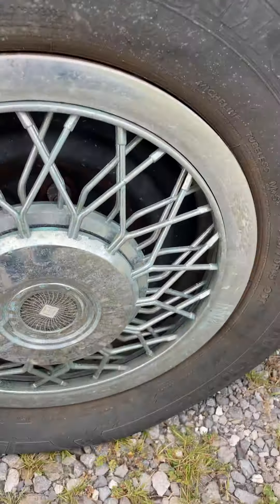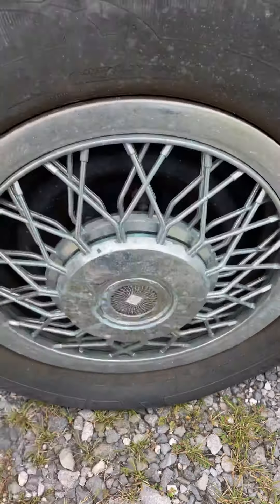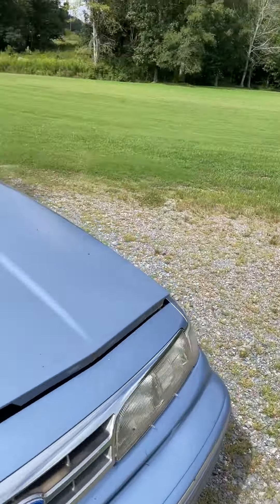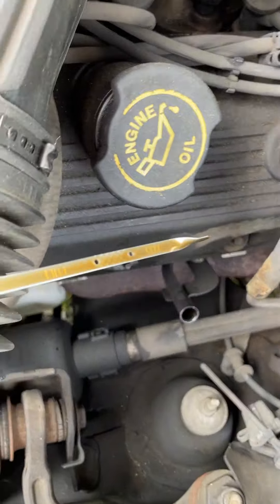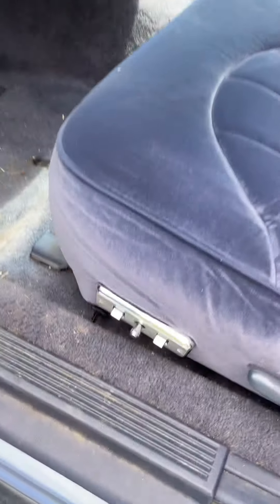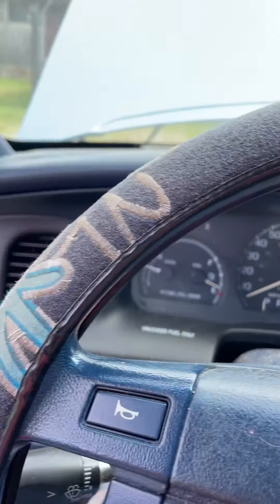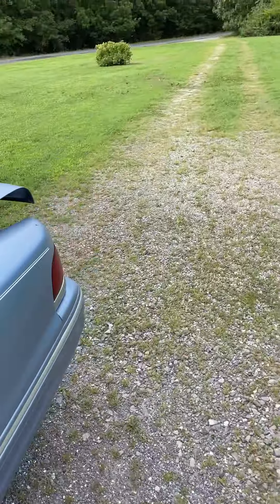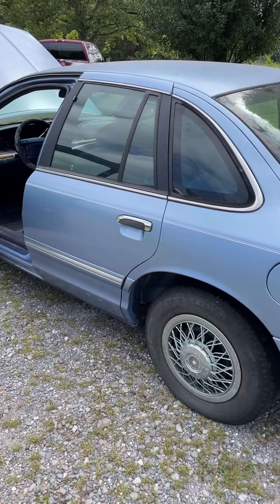1995 Ford crown Vic